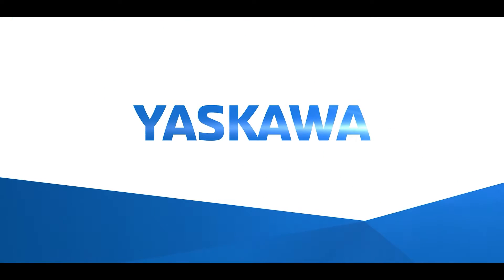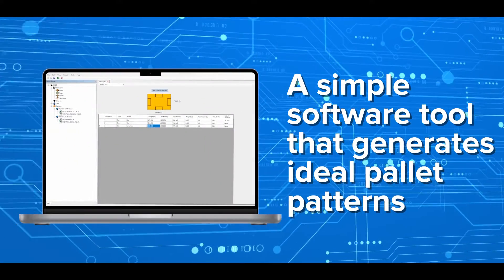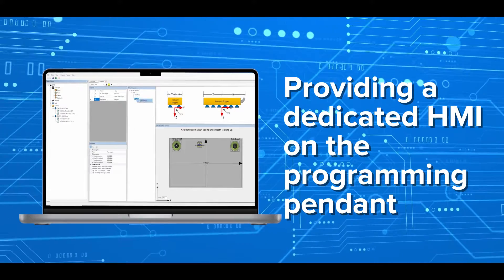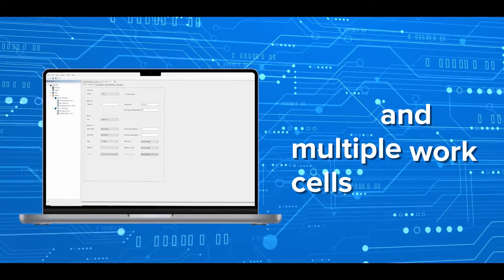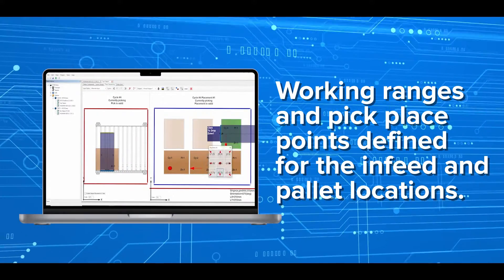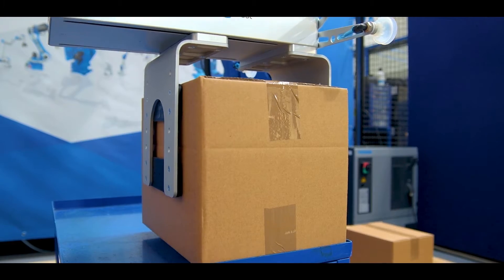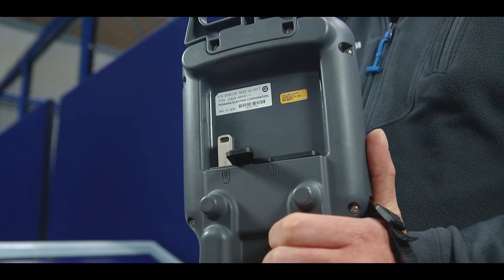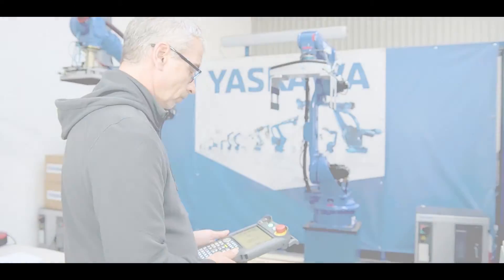Yaskawa Robot PalletSolver: Your First Step to Perfect Pallets with Robots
Enhance your palletising efficiency with PalletSolver, a powerful software tool designed to streamline your robotic palletising processes. This offline PC-based solution simplifies the generation of optimal pallet patterns, enabling robots to handle various SKUs quickly and efficiently.

Featuring intuitive drag-and-drop functionality and hot button features, PalletSolver allows for easy setup of palletising routines for single-line to complex multi-line operations across single or multiple work cells.

Explore how PalletSolver's scalable architecture can transform your warehouse operations with precision and flexibility.